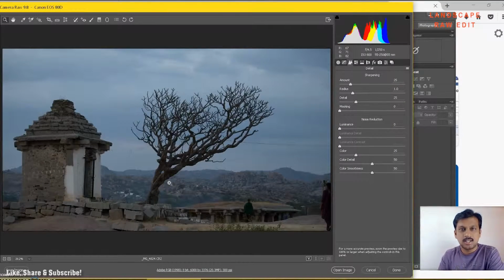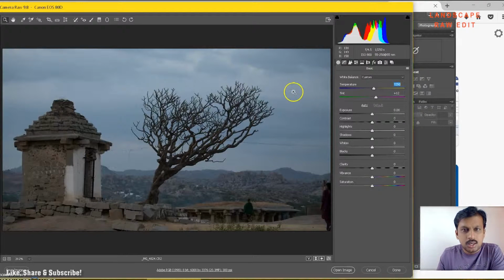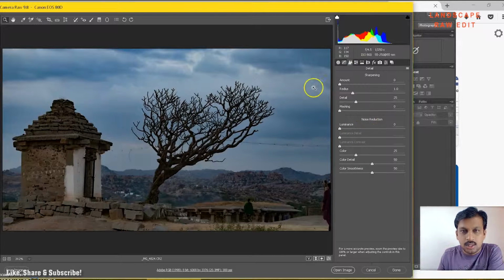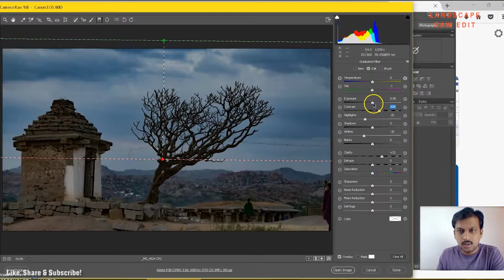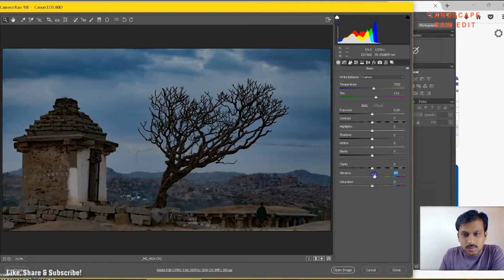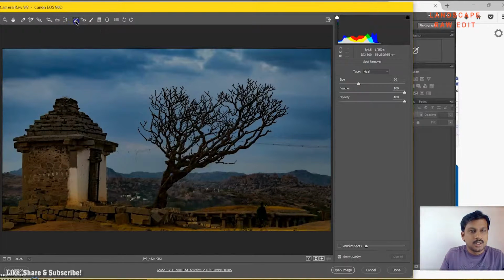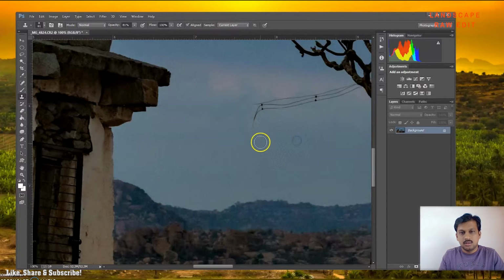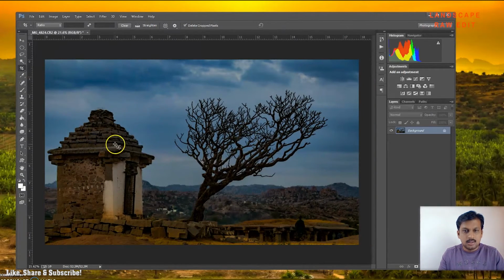Editing Landscape Pictures like a PRO !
This video shows you how I typically edit landscape pictures using Adobe Camera Raw which can be downloaded from Adobe website. Adobe Camera Raw is a powerful tool that will help enhance pictures the way you want.
This video is a tutorial on how you can tweak different settings to make the scene interesting and quite clean and natural. I have also shared some tips and tricks as you follow the video.